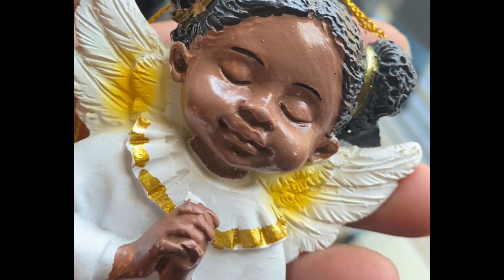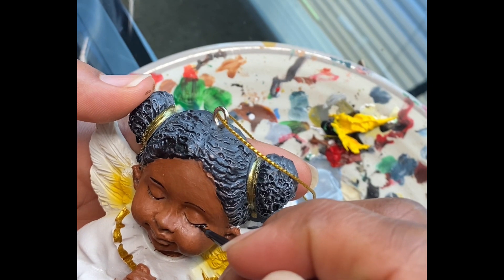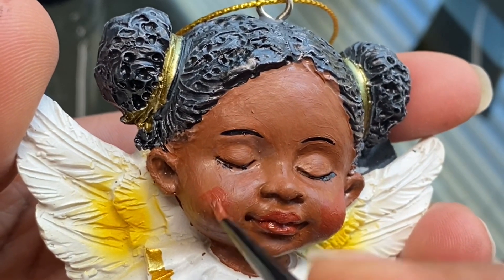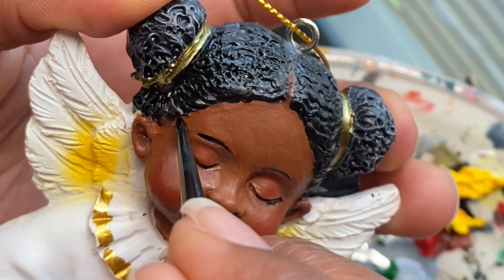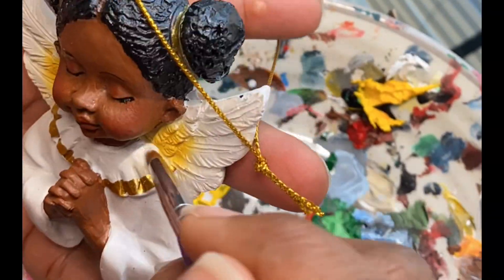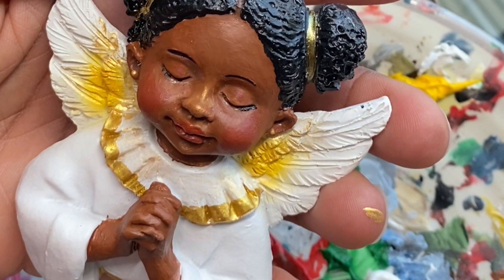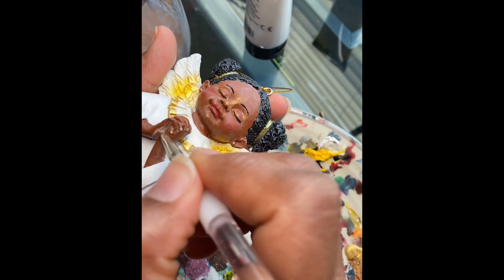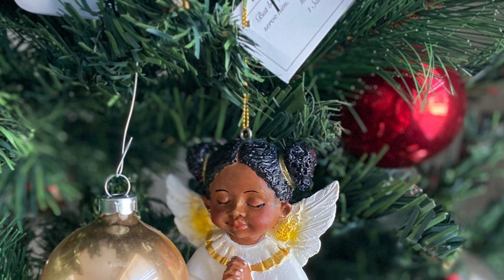Dollar Tree Ornament Makeover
I found this ornament at the Dollar Tree and she was begging to go home with me for a makeover! iloveart artforsale artismypassion artistforhire artforsale artismytherapy fortheloveofart dollartree dollartreediy dollartreefinds dollartreechristmas @lologyal29 music by:@robrussdaproducer